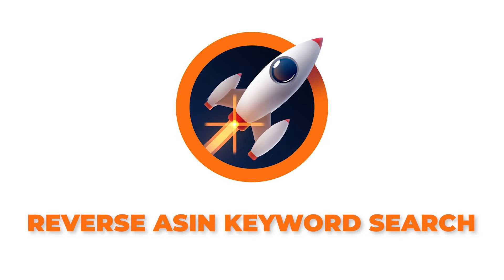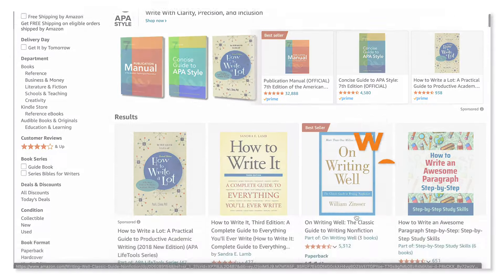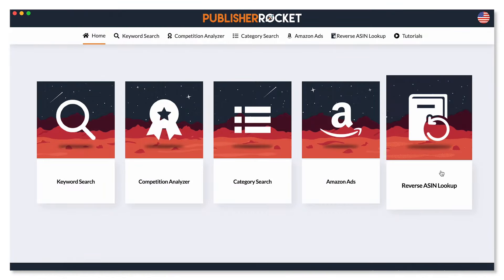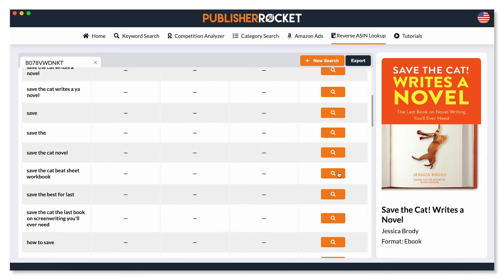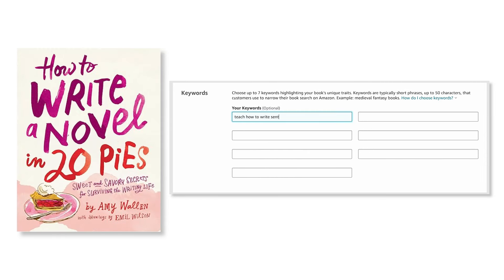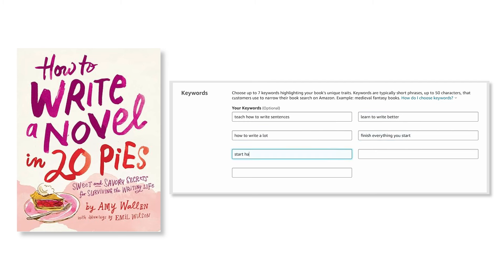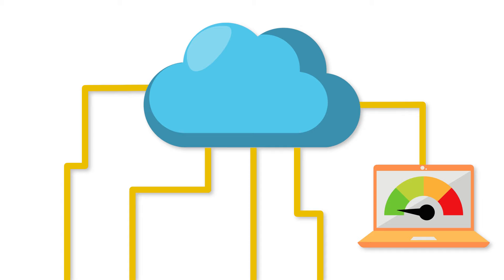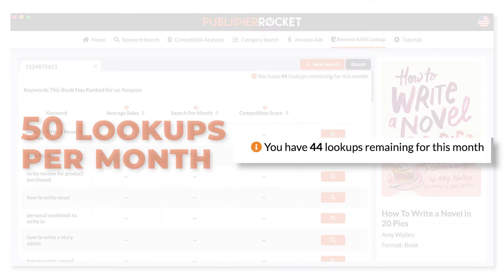Reverse ASIN for Books - See your Competitors Keywords [NEW FEATURE]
The wait is over - Publisher Rocket's Reverse ASIN Search Feature is finally here! Using the Reverse ASIN feature will make selecting your KDP keywords so much easier.  You no longer have to get creative and guess, and search around.  You can start putting in the ASIN numbers of books that are similar to yours and see which keywords you should target.

So, be sure to check it out on Publisher Rocket. And if you haven't already purchased, get in on the action now: Publisherrocket.com

LET'S SOCIALIZE!